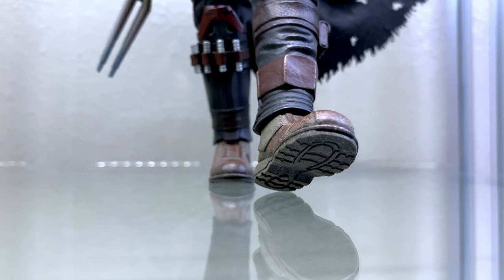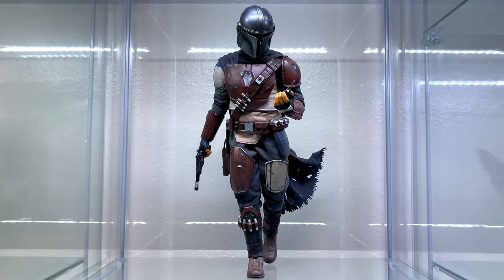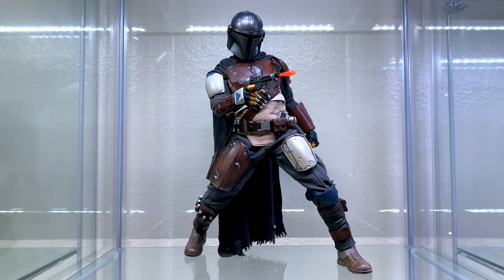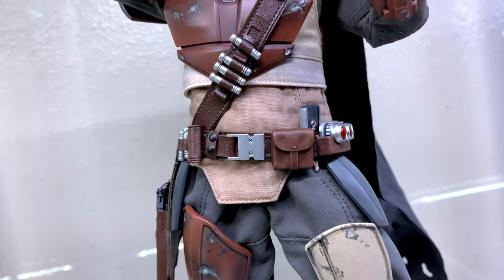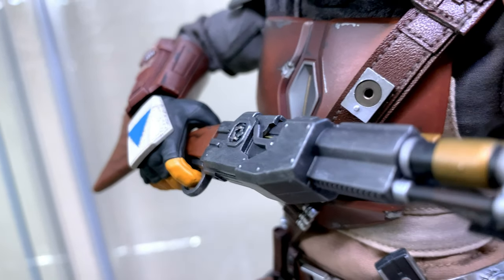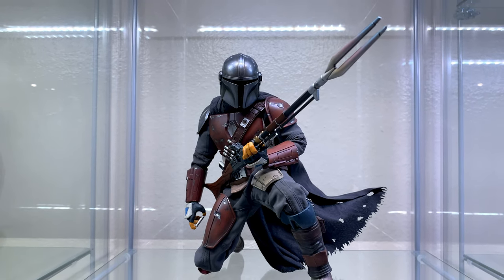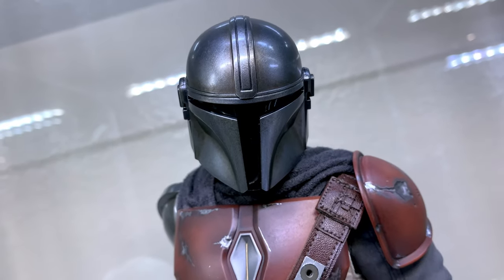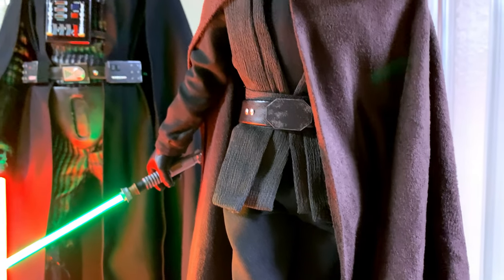Hot Toys Mandalorian Pose Showcase | Posing with Peter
*This video was filmed / edited in early-2021 and my thoughts & opinions expressed here were a reflection of that time*

Hey everyone, in this video we showcase 15 different poses for the original durasteel version of The Mandalorian by Hot Toys (TMS 007).
Intro & Showcase - 0:00
Pose 1 - Reveal Poster 0:37
Pose 2 - The Bounty Hunter 1:39
Pose 3 - Round 'Em Up 2:26
Pose 4 - The Gunslinger 2:58
Pose 5 - I Like Those Odds 3:42
Pose 6 - Sweeping Landscape 4:17
Pose 7 - Sniper Configuration 5:02
Pose 8 - The Child 6:04
Pose 9 - Ambush 6:44
Pose 10 - Pesky Jawas 7:27
Pose 11 - Reload 7:54
Pose 12 - The Mudhorn 8:25
Pose 13 - Grogu Saves Mando 8:53
Pose 14 - Where I Go, He Goes 9:50
Pose 15 - See You, Space Cowboy 10:17
Final Thoughts: 12:52